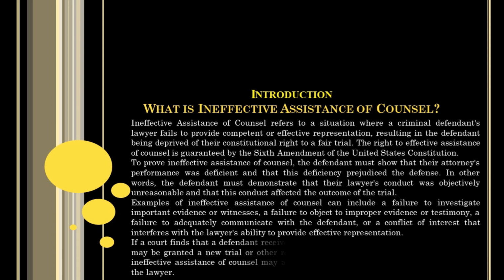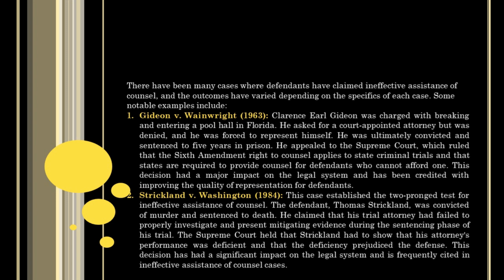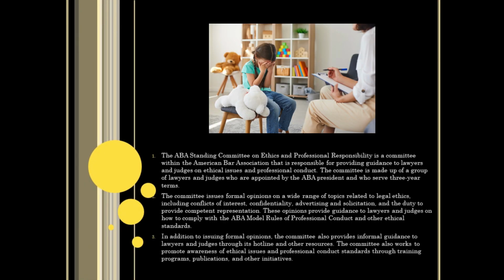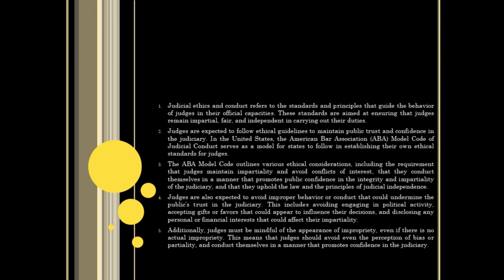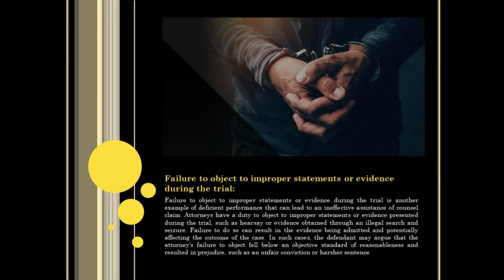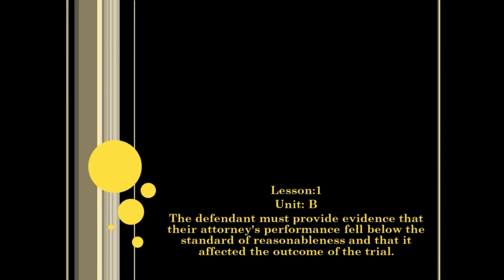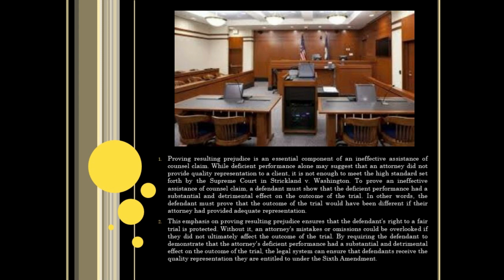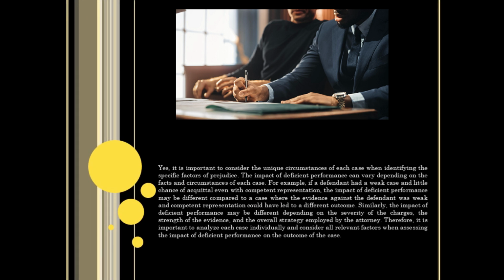Ineffective Assistance of Counsel